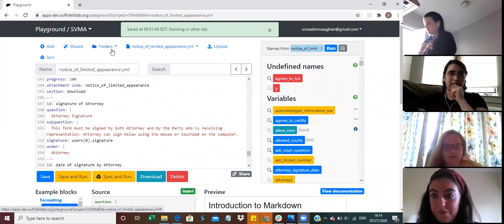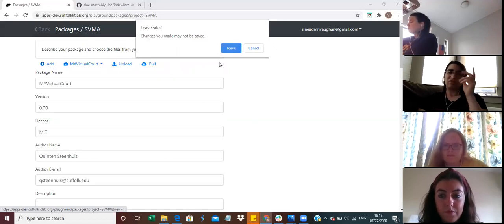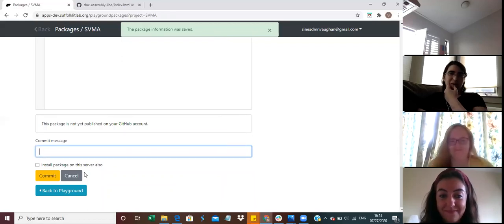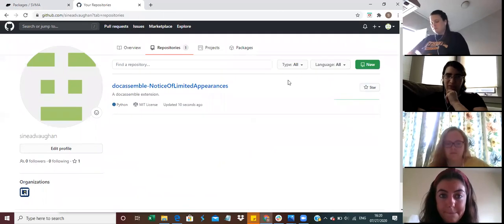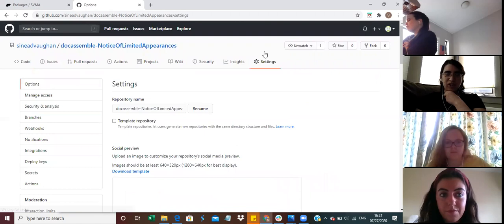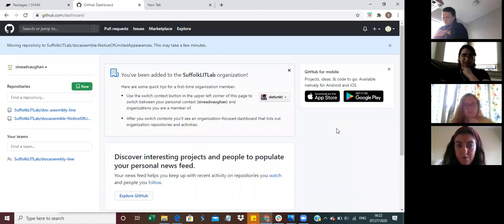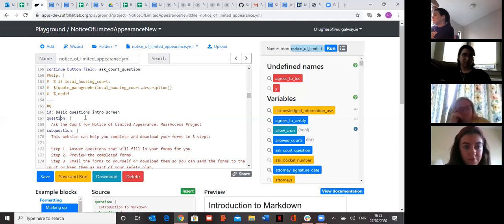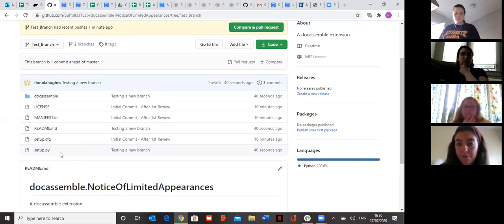2020-07-27 Creating a Docassemble Package